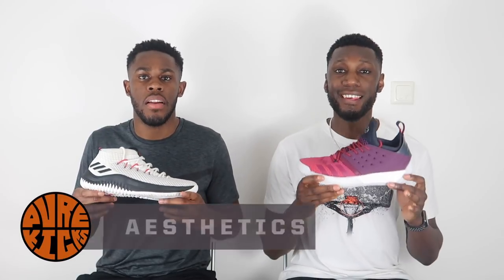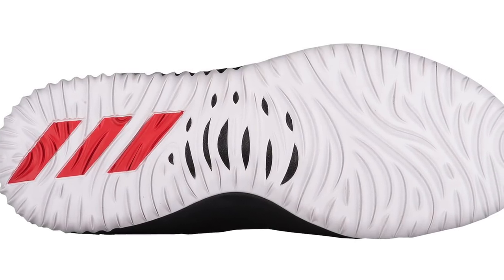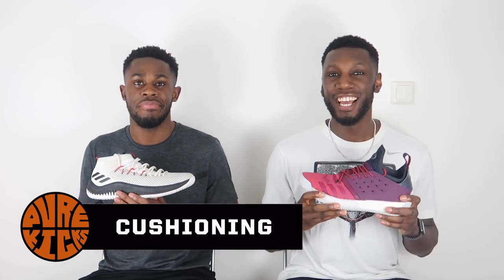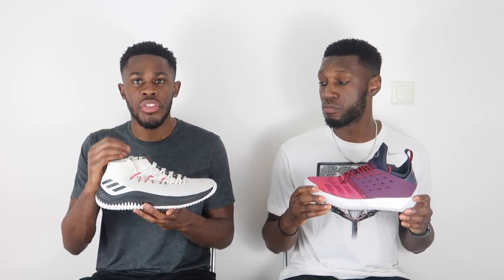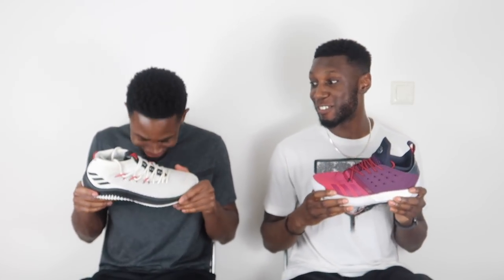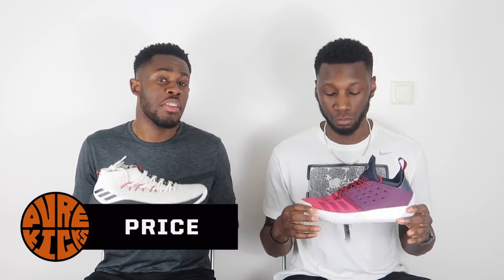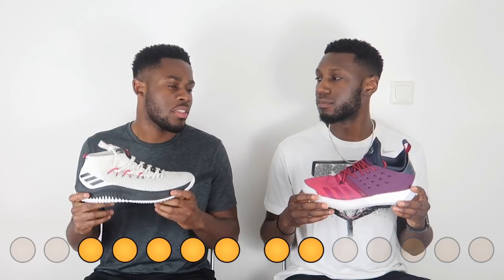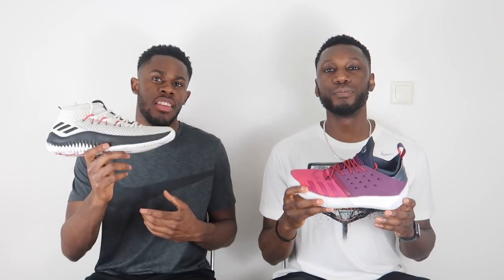ADIDAS DAME 4 VS ADIDAS HARDEN VOL2 PERFORMANCE COMPARISON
We hope you guys enjoy or in depth comparison of these two shoes!